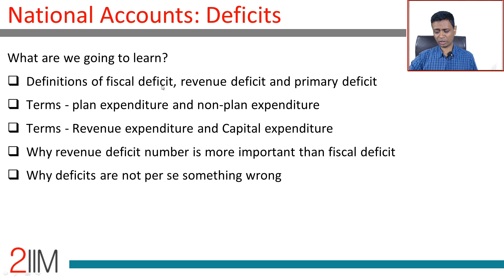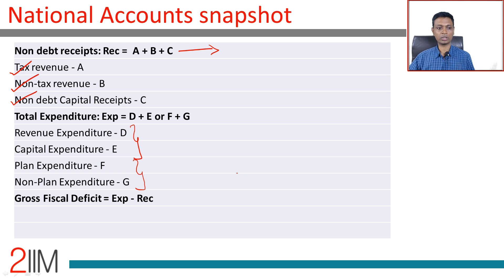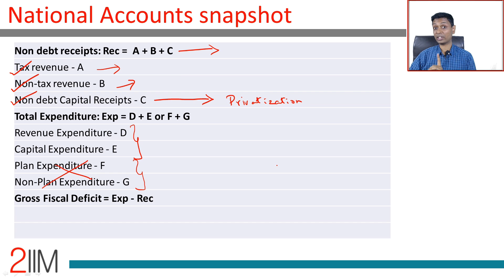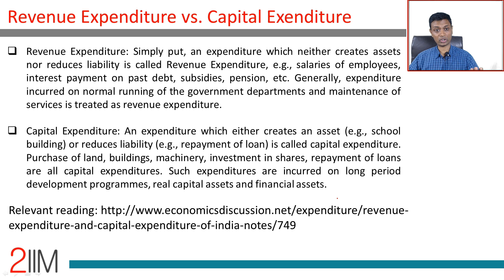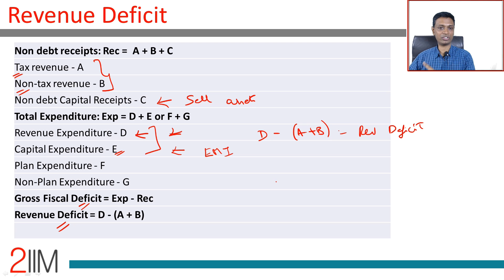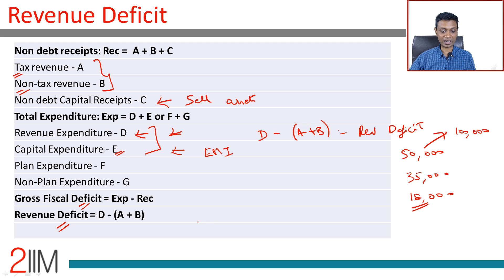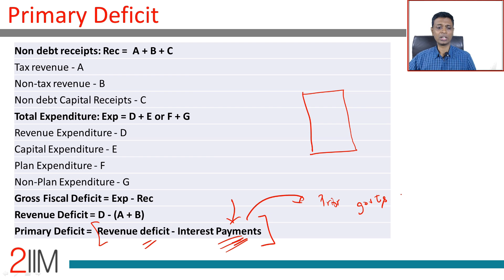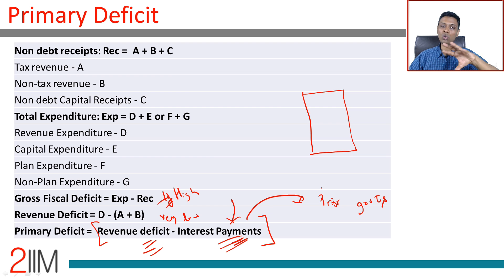B-School Interviews: National Accounts and Deficits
This video explains the national accounts system, and the associated terms like Fiscal Deficit, Revenue Deficit etc.

for a free WAT-PI prep course!